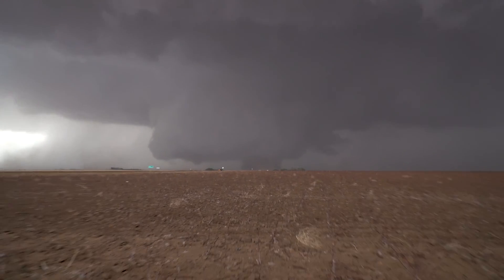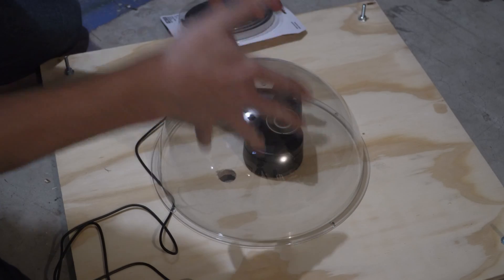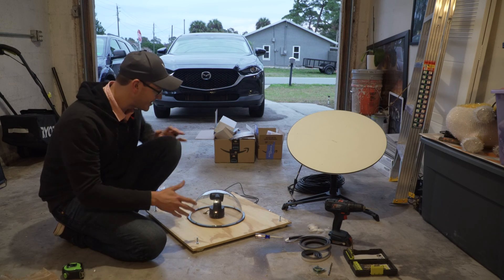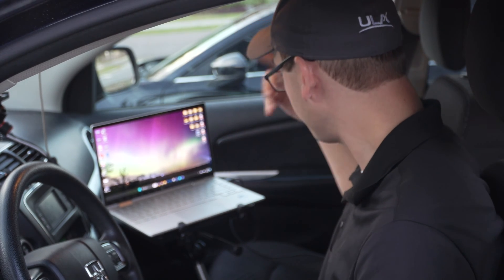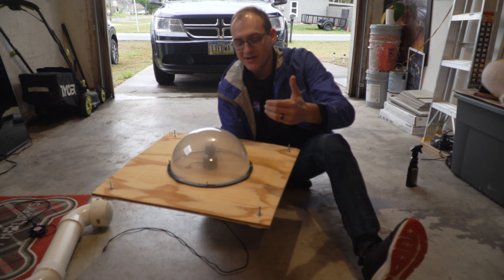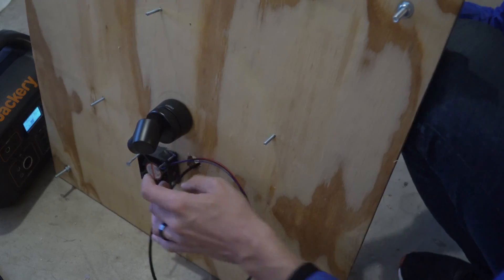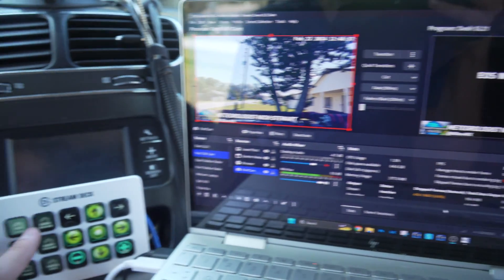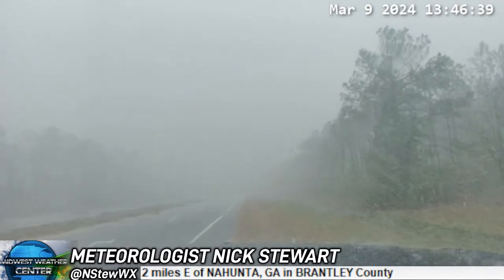Building a 360° Live Storm Chasing Camera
As I increase how much I stream severe weather events, I knew it was time to upgrade the severe weather setup. Oftentimes the biggest issue is streaming storms straight left or right of where I am at - so enter the 360 stormchasing camera!